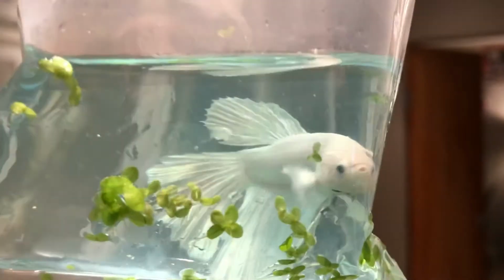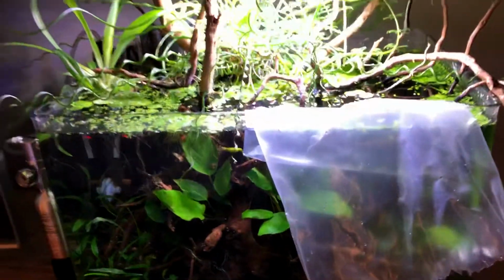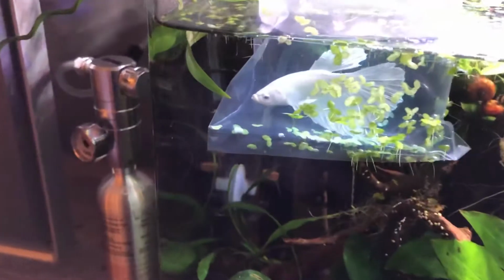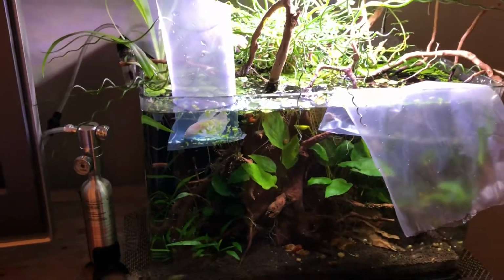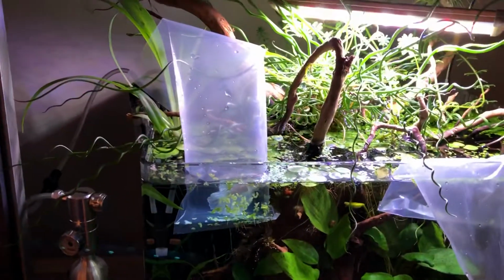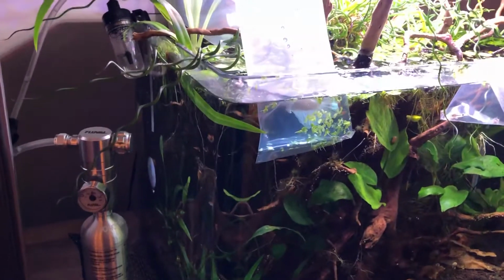White Platinum Betta X 5!!!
I ordered one and the seller sent me 5 - WTF! They cannot live together. Luckily, I have many tanks. Still, I'm freaking out. How will each react in the tanks I put them in. How will their tankmates react to them? High class problem... but still: Yikes! PS: Happy to sell or trade :)